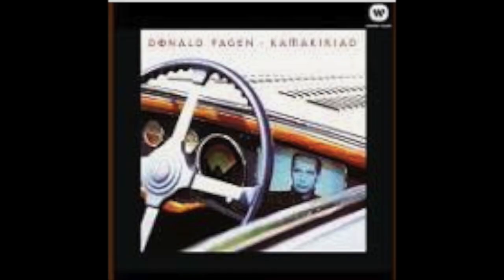The Nine Best Sources for Auditioning Audio | Archive Stereo Advice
Mike's favorite topic so far--picking sources for auditioning audio equipment.  Mike talks (and talks and talks and talks) about the basics of choosing sources, as well as discusses, in depth, his nine favorites and how he uses them.